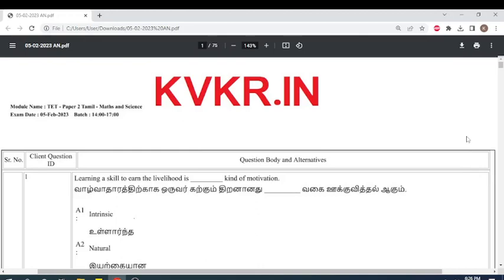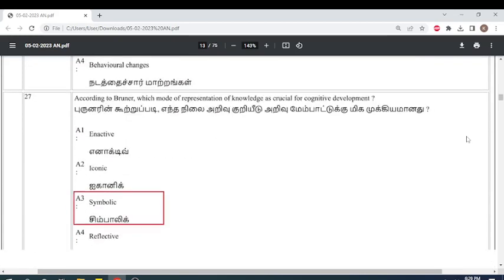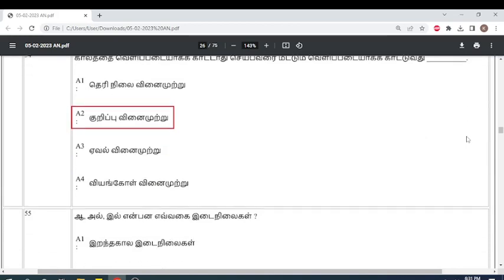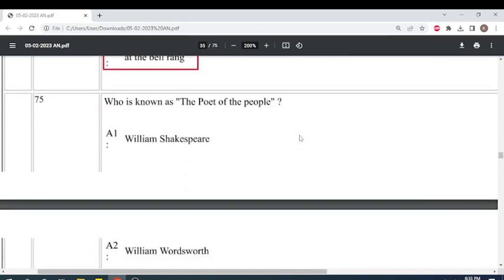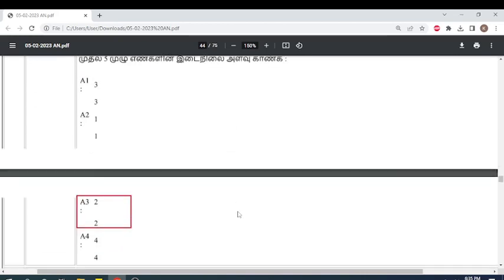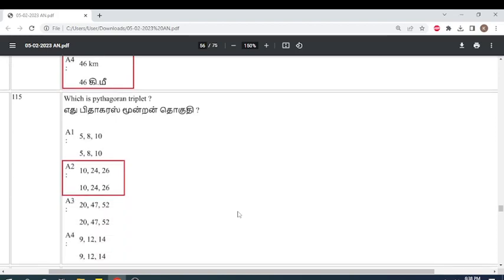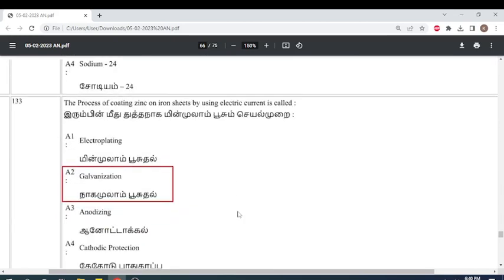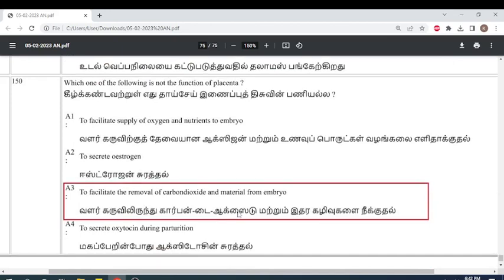TN TET PAPER 2 TENTATIVE ANSWER KEY 2023 05-02-2023 Afternoon batch Tamil Medium Kvkr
TN TET PAPER 2 TENTATIVE ANSWER KEY 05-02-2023 Tamil Medium